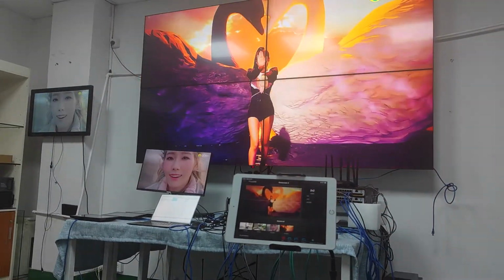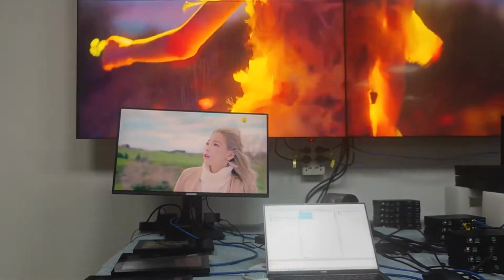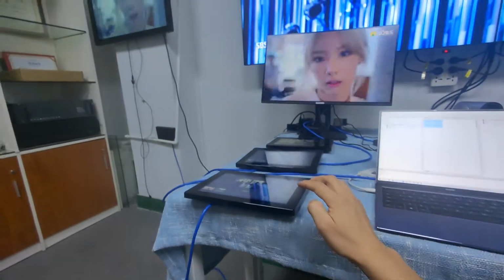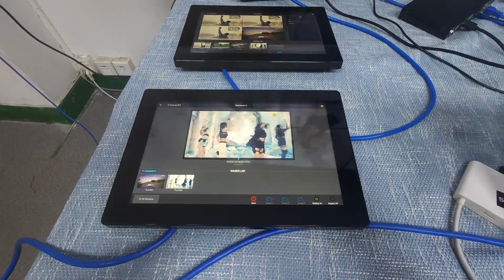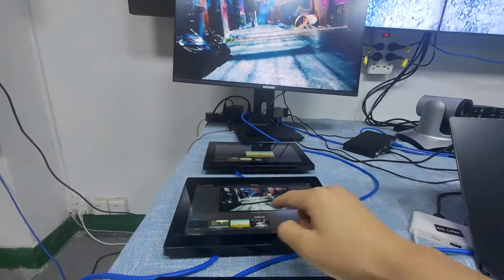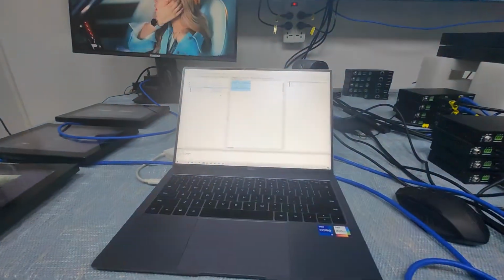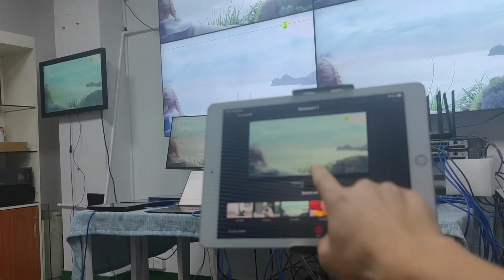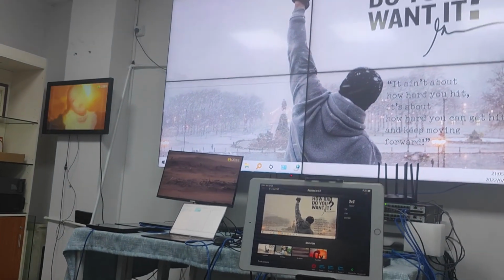WolfPack AV over IP System with 3 touch screens Control 3 locations separately.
wolfpack AV over IP System